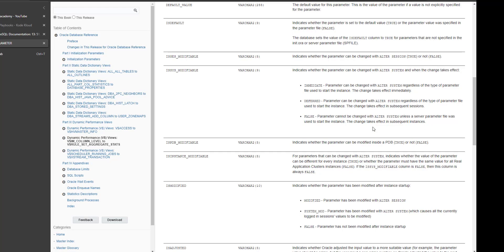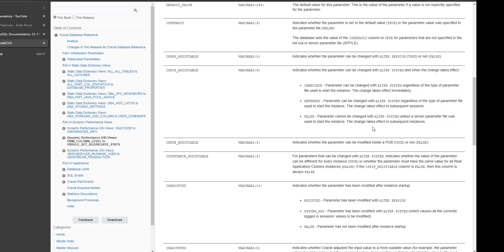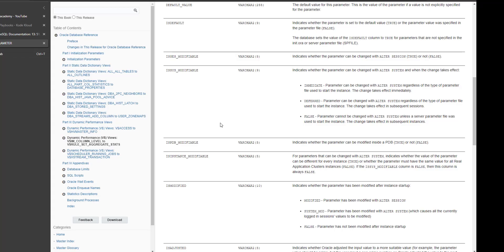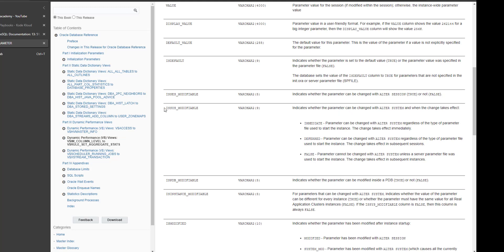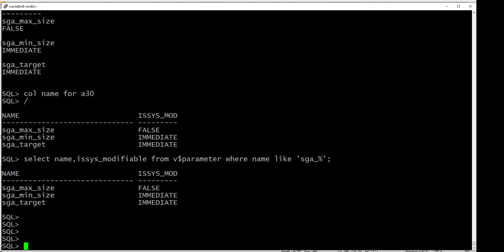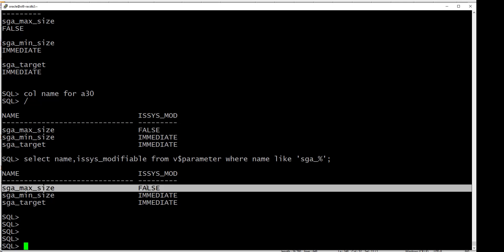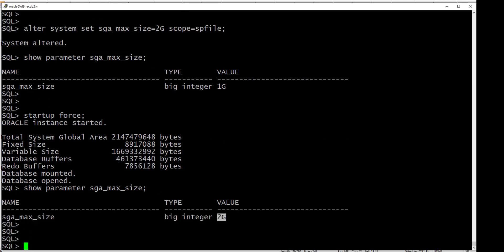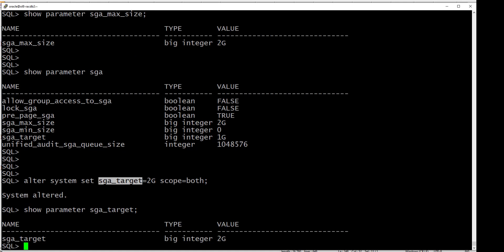Oracle Concepts 02: Dynamic and static parameters in Oracle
In this video I will show you how to know if a parameter in oracle is a dynamic parameter or static parameter.

How to know if a parameter is dynamic or static ?

Your comments encourage us to produce quality content, please take a second and say ‘Hi’ in the comments and let me and my team know what you thought of the video … p.s. It would mean the world to me if you hit the subscribe button ;) ...

Or,